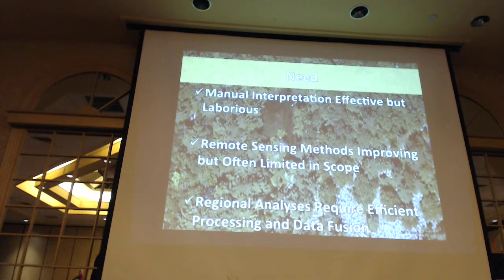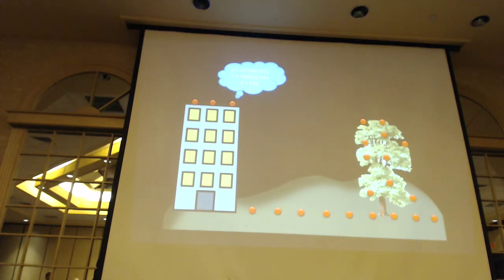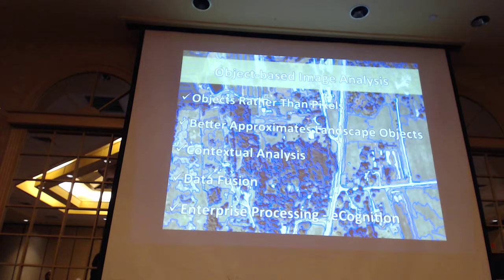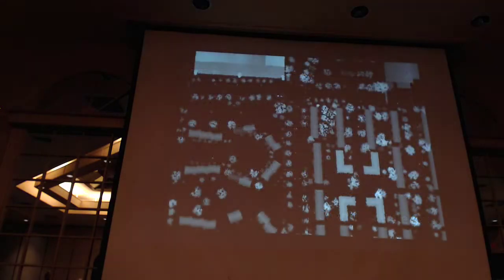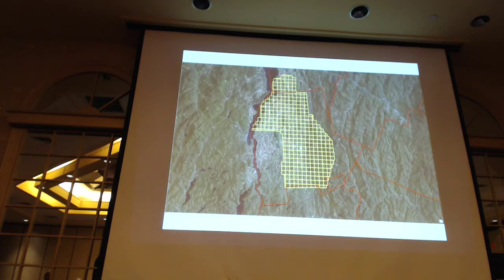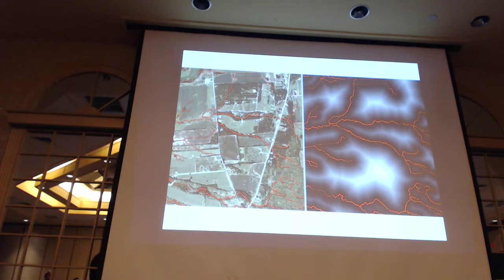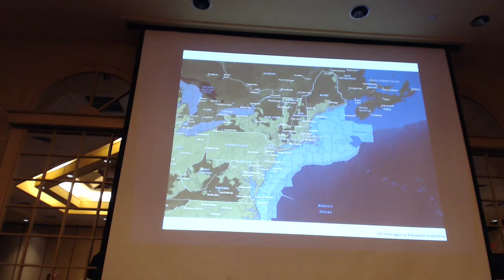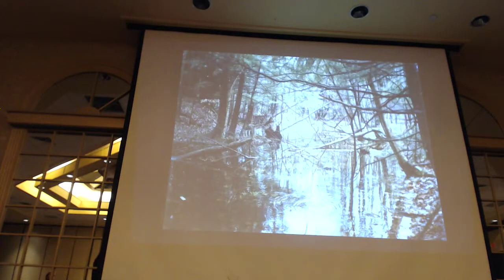2 Remote Sensing of Vernal Pools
2 Remote Sensing of Vernal Pools  (24 min.)
Sean MacFaden, senior geospatial biologist at the Vermont Spatial Analysis Lab, presents a method to identify potential vernal pools using Light Detection and Ranging (LiDAR) technology and object-based image analysis. He also describes plans to pilot this technique in two study areas within the North Atlantic region.